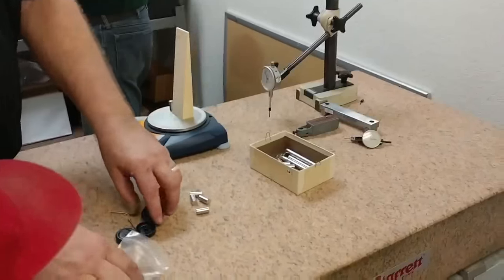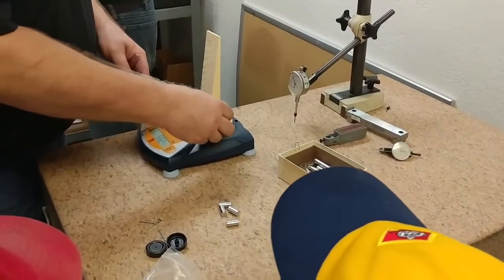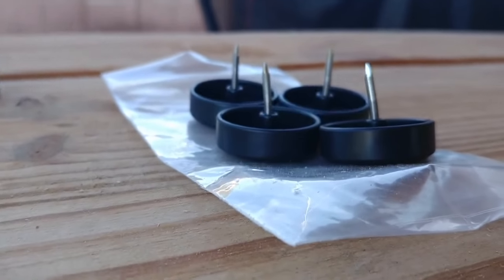Pinewood Derby - how we won 2nd place by building a fast car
I interviewed my son about how he built his PinewoodDerby car to make it so fast. The things we did include

1. File, Sand, and Polish the nails, then add graphite as a lubricant just before the race.
2. Make it arrow dynamic
3. Align the wheels so it goes straight and reduces friction drag and rotational drag.
4. Make sure it weighs exactly 5 oz. with as much weight as far back on the car as possible (without it popping a wheely).
5. Make it look cool

Big thanks to Glover Precision, Inc for allowing the BoyScouts to use their machine shop.

This on other great videos I found more useful on how to build a Pinewood Derby Car then any of the others out there:

I do videos about doing things myself, going on adventures to places like National Park and State Park, and having fun with my family. This is a DIY Vlog were I am trying to help my family become a FamilyTeam.